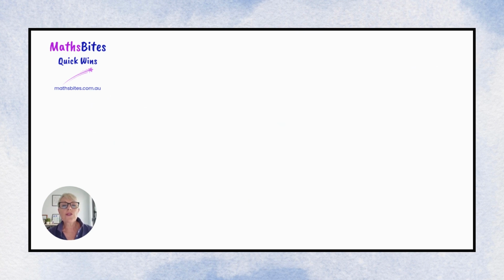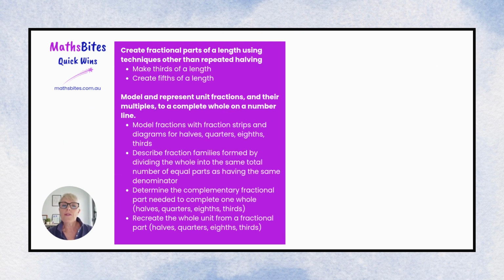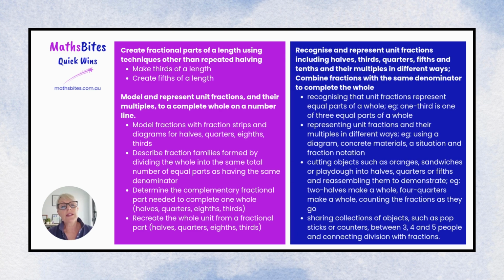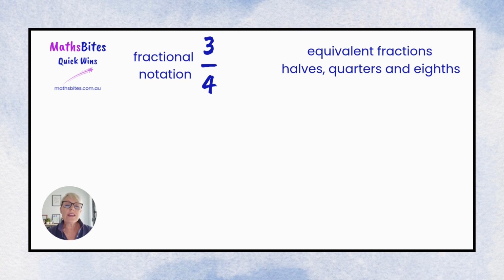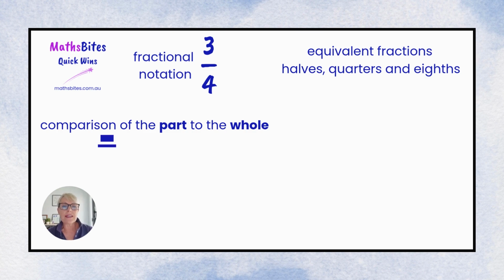Quick Wins - Fractions - Year 3 - Part 1 (of 2)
This is the introductory video only.
The activities aren’t in this intro - they’re in the Quick Wins videos I’ll send you after purchase.

This video gives you the big ideas behind Year 3 fractions: how children move from sharing objects into equal parts to formally representing fractions, comparing them, and placing them on number lines. It’s designed to help you feel confident supporting your child at home.

The hands‑on Quick Wins activities
The practical, step‑by‑step activities come in the follow‑up Quick Wins videos. These show you exactly how to help your child build strong fraction sense using everyday objects and clear language.

If you’ve purchased the Year 3 Quick Win, you’ll receive the full activity set directly from me.

Learn more about Quick Wins at MathsBites.